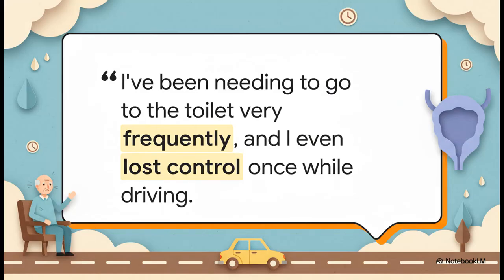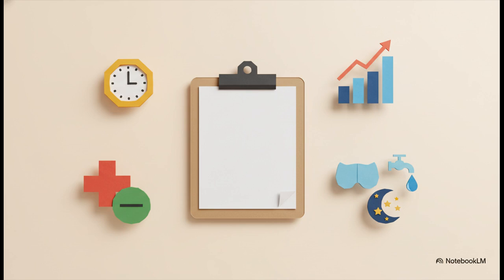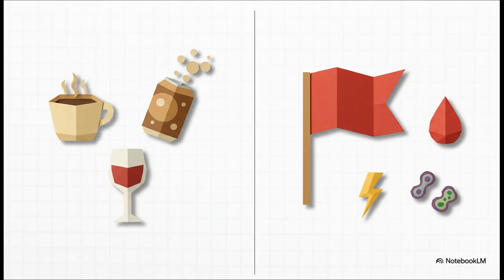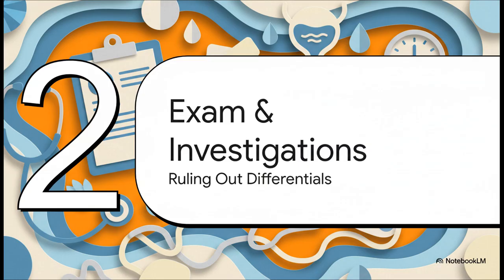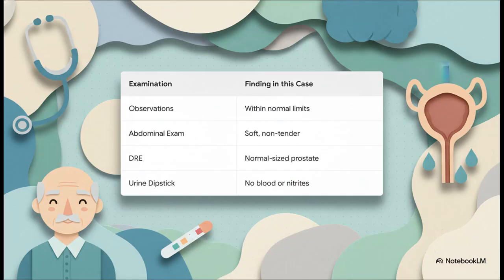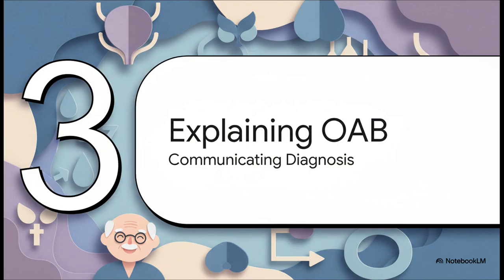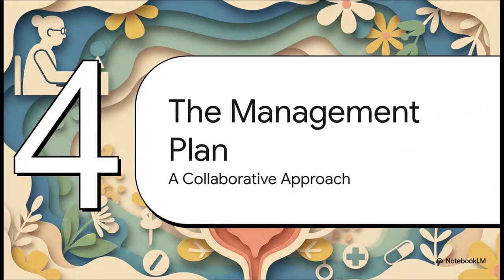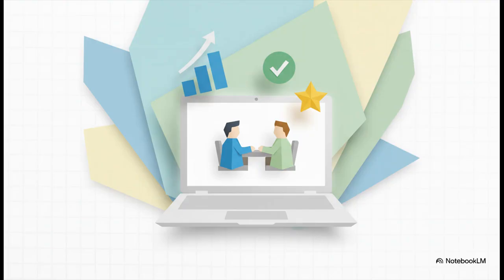Overactive Bladder PLAB 2 OSCE: History & Management Guide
Master overactive bladder assessment for PLAB 2! Learn proper history-taking, examination techniques, and NICE-aligned management for elderly patients with urgency and frequency. Practice bladder training counselling and medication discussions. Get instant feedback on your clinical skills. Start practicing